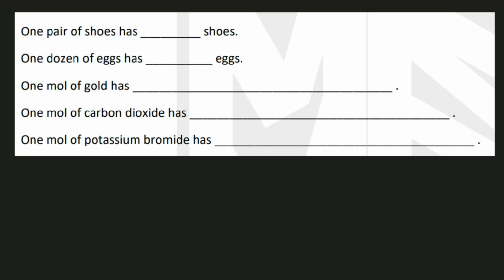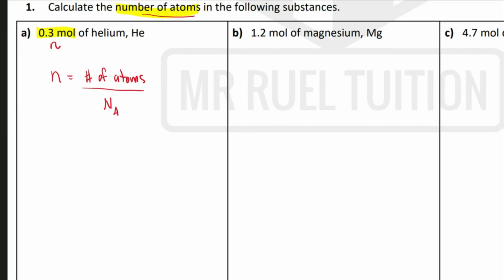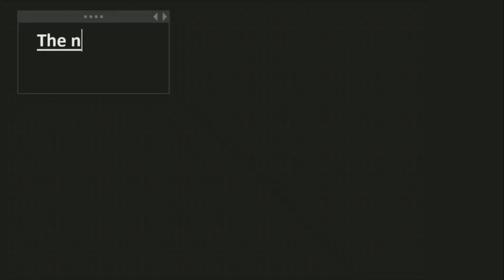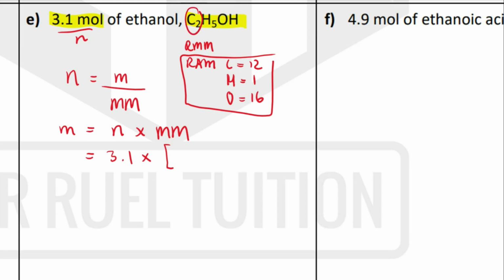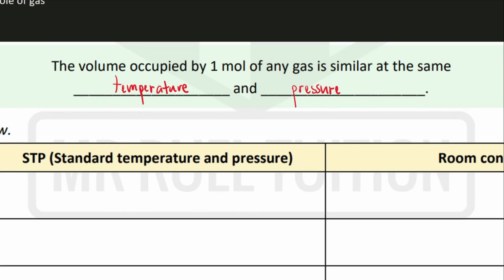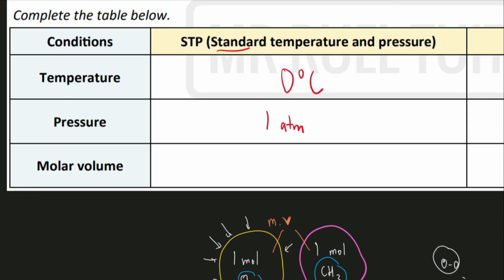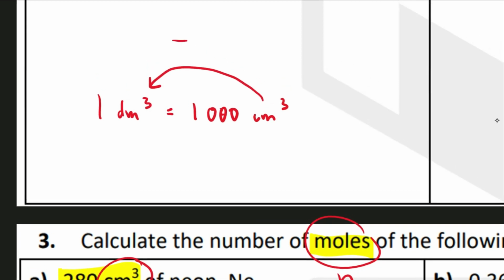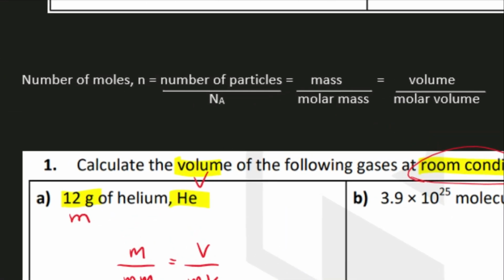Mole Concept - Basics of Chemistry Calculations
The mole concept ties together the number of particles, the mass of substance, and the volume of gas. The number of moles is the most important piece of information in Chemistry calculations.

00:00 - Introduction
00:18 - What is mole in Chemistry?
01:59 - Number of moles and number of particles
06:00 - Number of moles and mass of substances
10:29 - Number of moles and volume of gas
16:50 - Conversion of dm3 to cm3
18:01 - Moles and number of particles, mass of substance and volume of gas

This topic can be found in KSSM Chemistry Form 4 - Chapter 3 : 3.2 Mole Concept